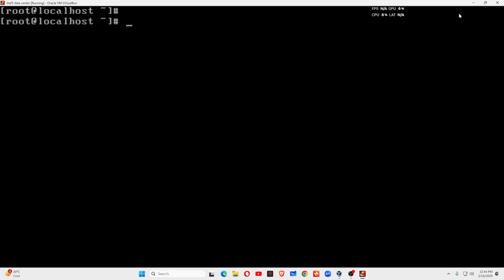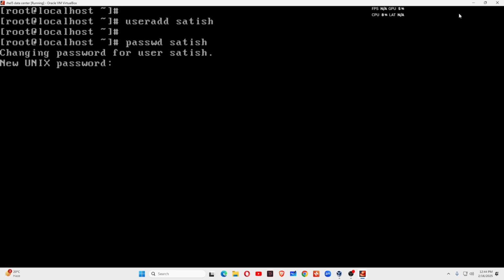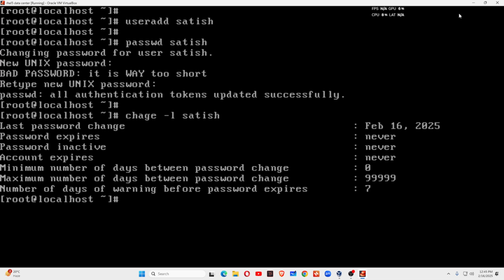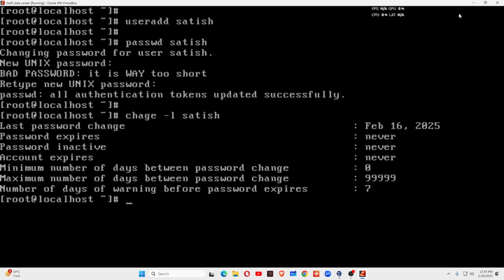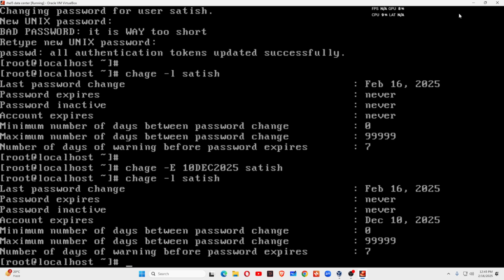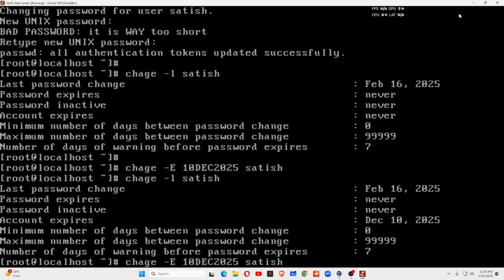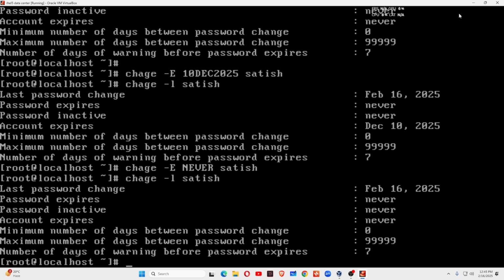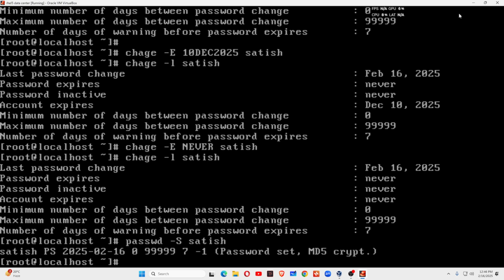How to set Expiry Date for Users in Linux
Linux User Account Expiration: The Complete Guide
 set Expiry Date for Users in Linux
Make Linux Users Vanish Automatically - Pro Tips
Control User Access in Linux with Expiry Dates
Linux Security: Auto-Disable User Accounts
Master Linux Account Expiration in 10 Minutes
Linux User Management: Set Account Expiry Like a Pro
Make Linux Users Self-Destruct on Your Command
Control User Access with Linux Account Expiry Dates
Linux Security: Auto-Delete Users After Expiry
Master Linux Account Expiry in Under 5 Minutes
😊Thanks for being with us😊